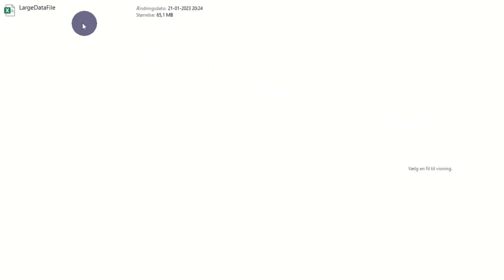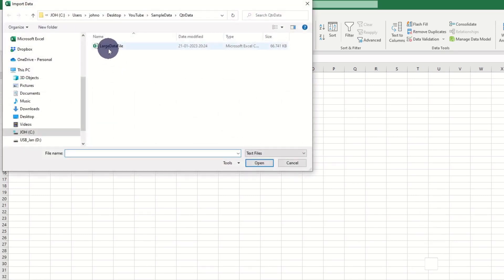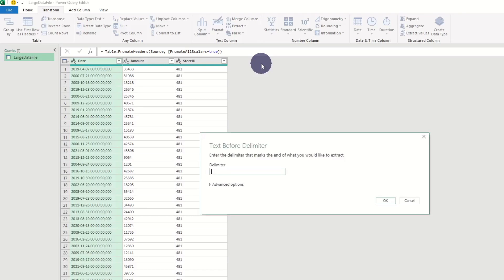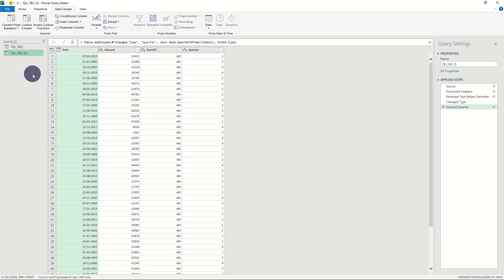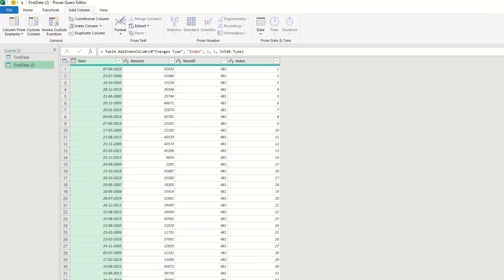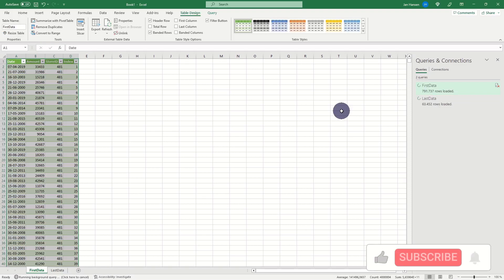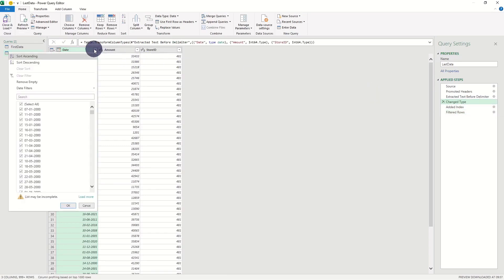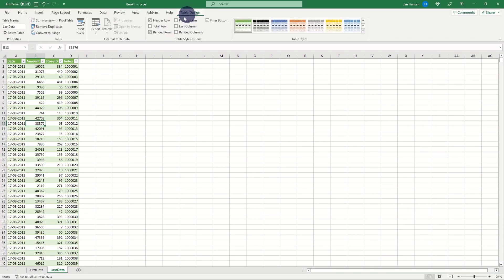Excel Pro Tip: Bypass +1 Million Row Limit Effortlessly (CSV, Text, etc.)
Tired of Excel's 1 million row limit? Learn how to transform and work with datasets containing +1 million rows. Discover the secret to splitting your data into smaller parts by for example using quarters or index function to separate it into multiple sheets. Plus, learn how to sort your data and convert it to a flat range for even more flexibility. Say goodbye to error messages and hello to unlimited data analysis possibilities with this easy-to-follow guide.

0:00 - Intro
0:25 - Load data by Quarters
2:00 - Load data by Index-column
3:00 - Specific Sorting Needs for the Dataload.
3:40 - Convert the Datatable-connection to flat range-data.